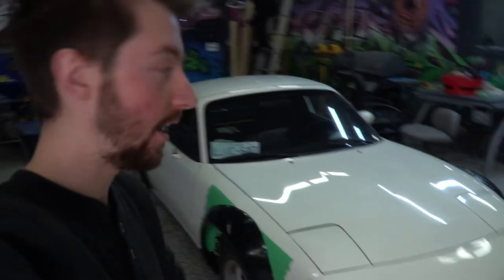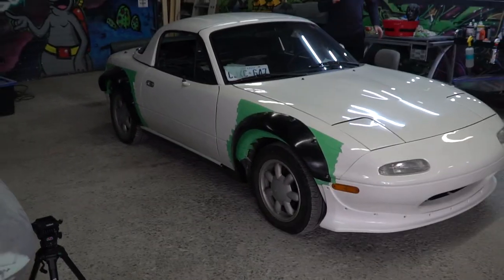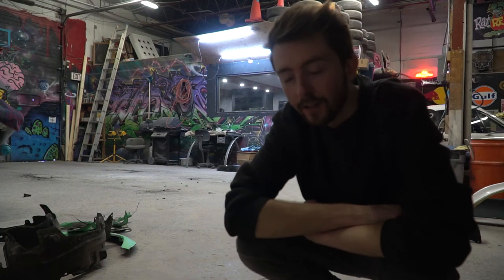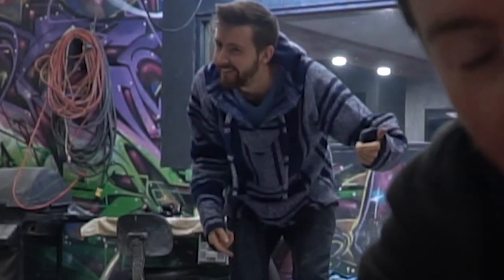Rocket Bunny Miata Build | Episode: 1 | Mount Kit/Cutting Fenders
More features, and event after movies are on there way!